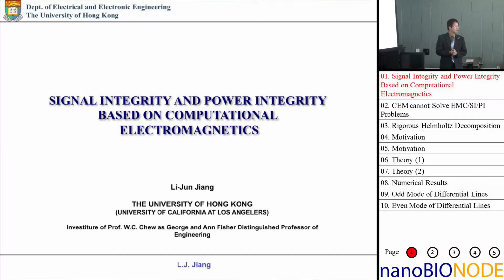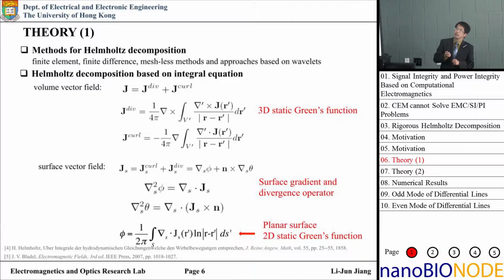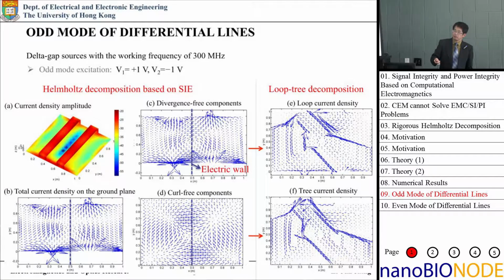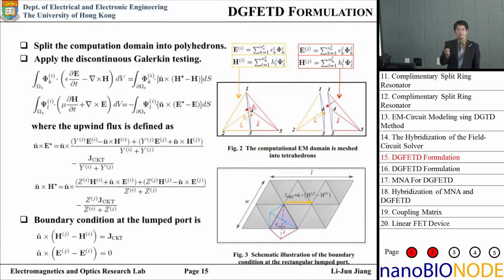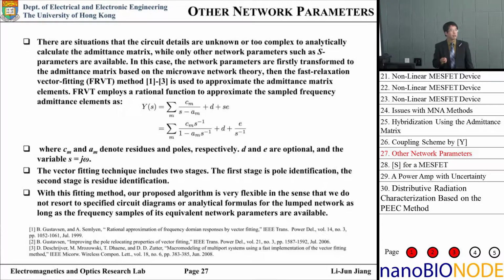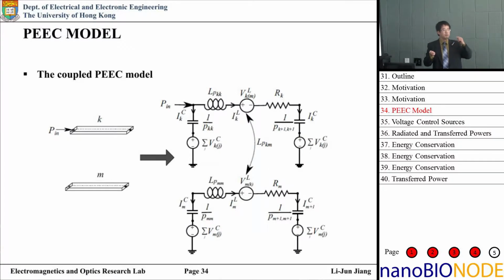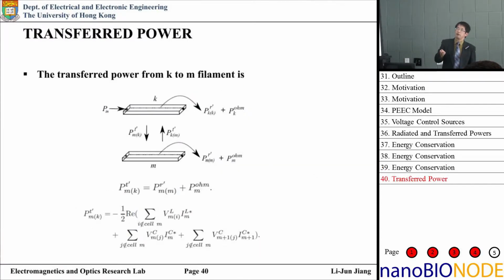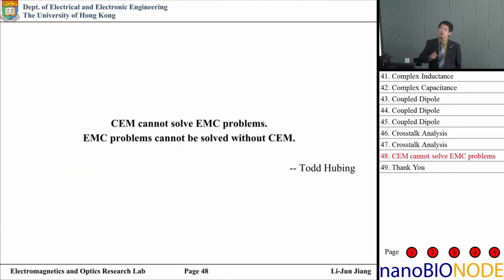Signal Integrity and Power Integrity Based on Computational Electromagnetics (Li-Jun Jiang)